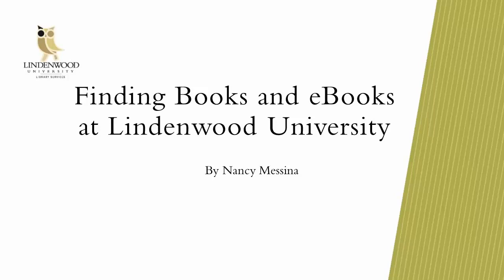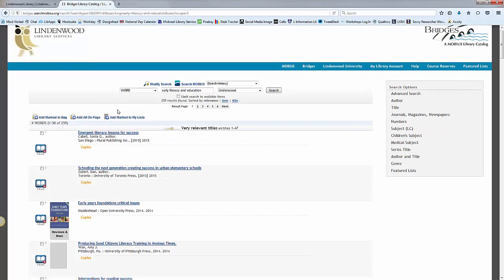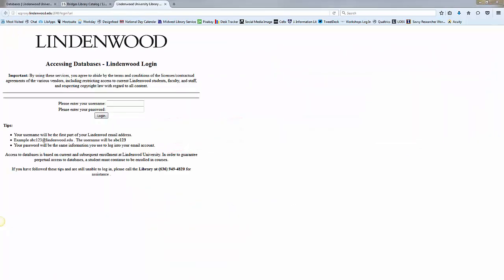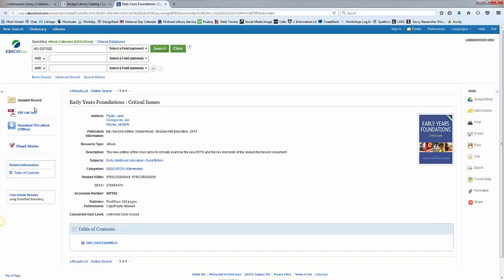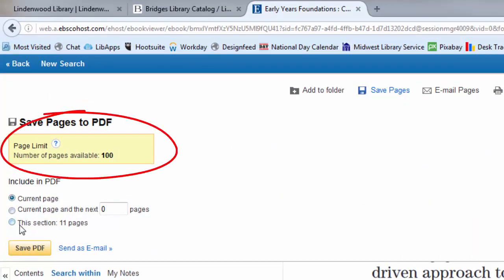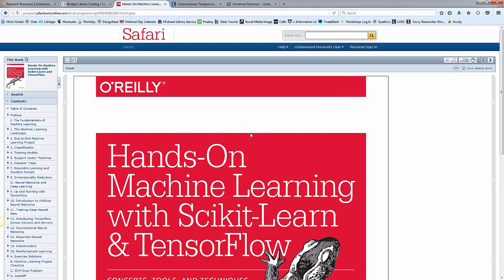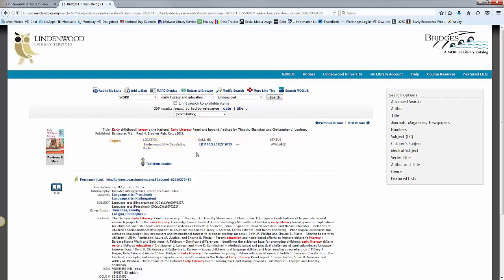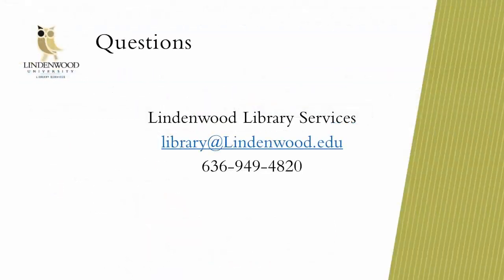Finding Books and eBooks at Lindenwood University 2018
This is an older version of our tutorial on how to find books and ebooks at Lindenwood University.  Use this link to view the newest version